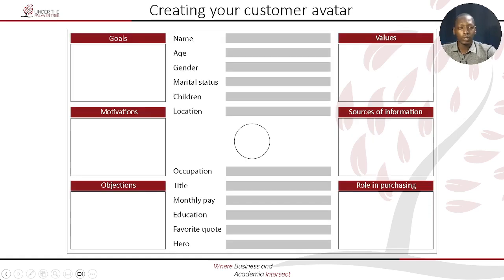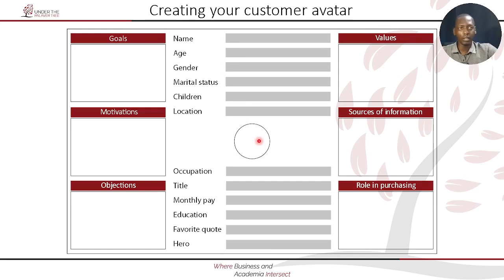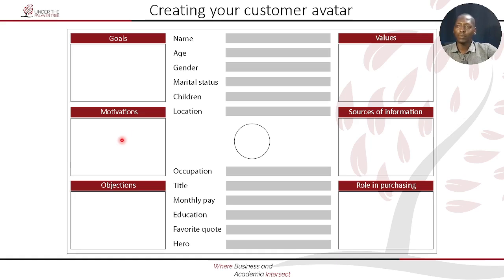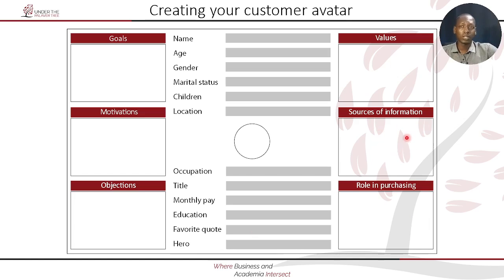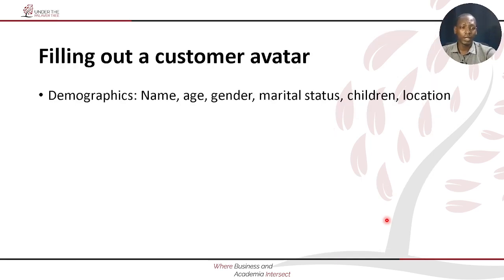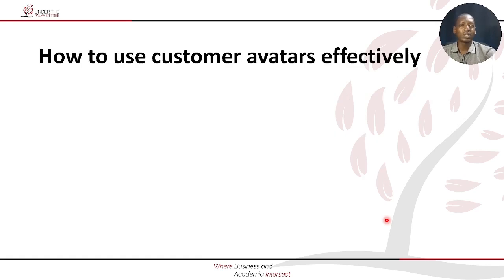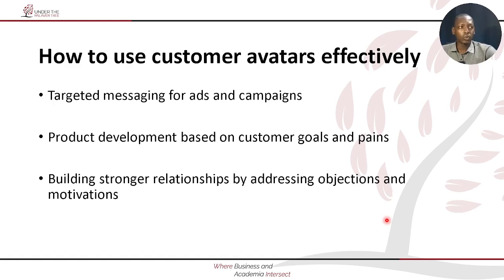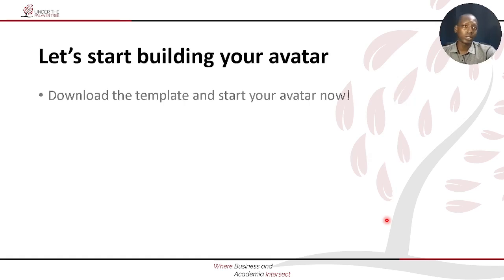21 Customer profiling 101